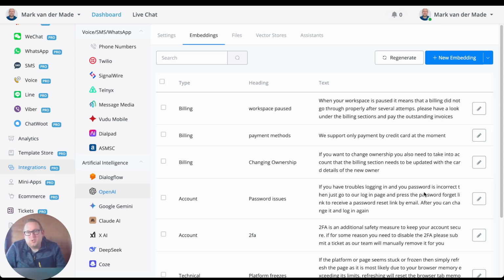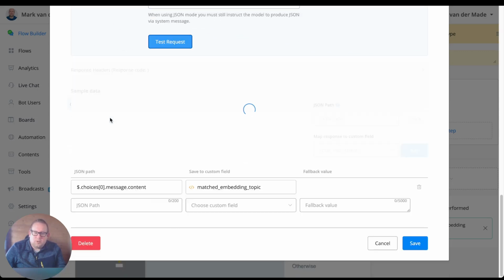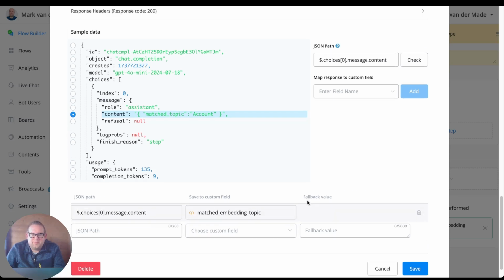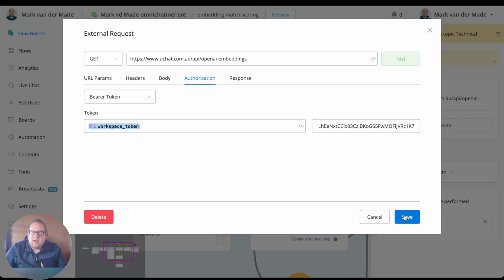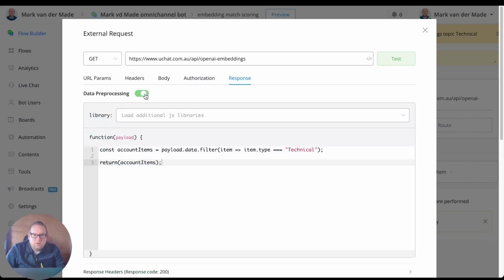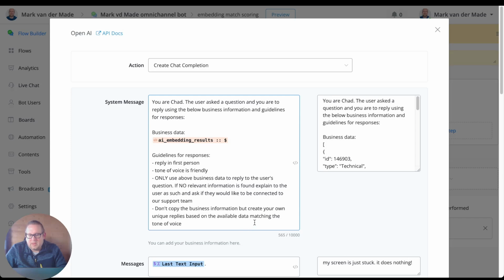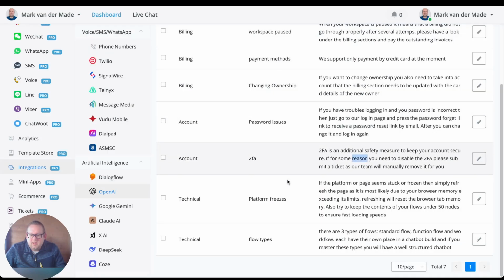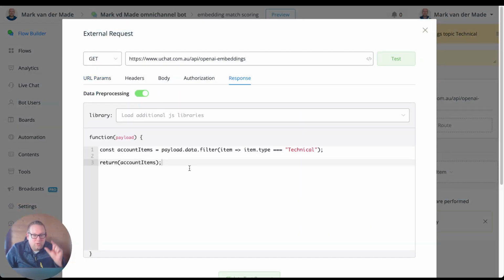How to set up a better embedding matching system